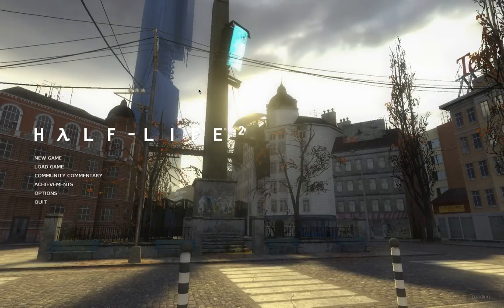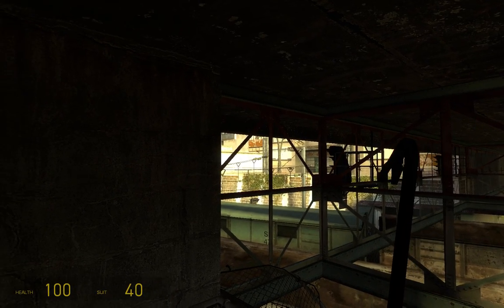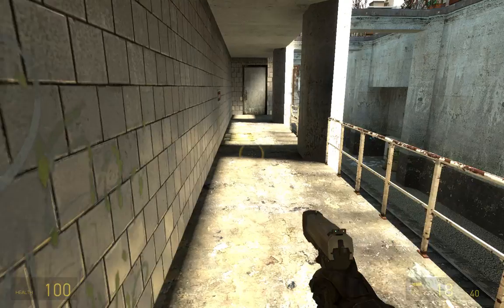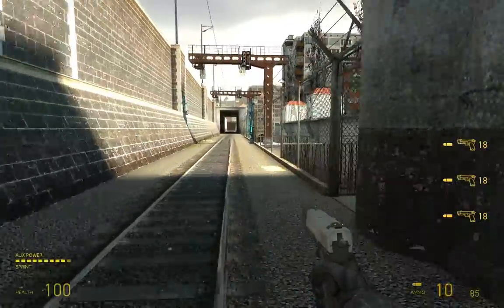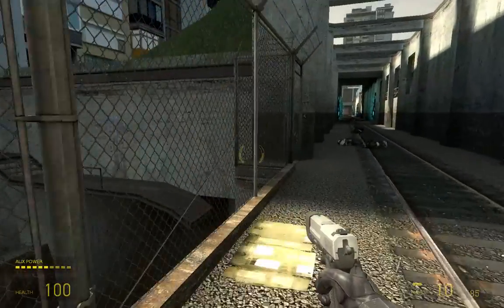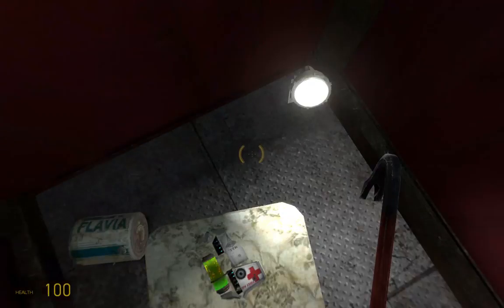Half-Life 2: Update (native on Fedora 20 Linux)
Half-Life 2: Update is a fan-made mod for Half-Life 2 which makes a large number of fairly subtle changes to the original game, mostly improving the lighting, shadows and distance detail of the original.  It makes for a more modern experience graphically without changing the gameplay or mood of the original, a criticism that has been levelled against some of the other 'refresh' mods (though I've never played any of them either, so no axe to grind there).

Originally it was released only for Windows but the community has now produces a native Linux version of the mod.  This version is free to play if you own the original Half-Life 2.